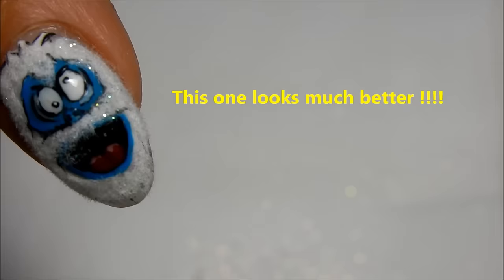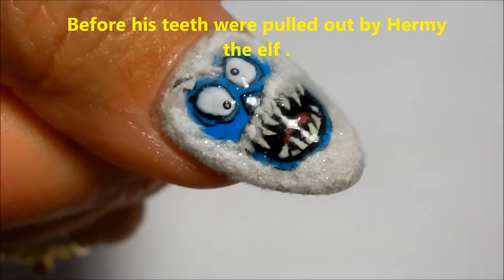Bumble - Abominable Snowman Nail-----TUTORIAL -----Painted w/ GEL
In this tutorial I work on painting a Abominable Snowman nail from the Christmas movie Rudolph the Red Nosed Reindeer . I use flocking powder for his fur . I like how it finally turned out . We learn new things every day by just experimenting .